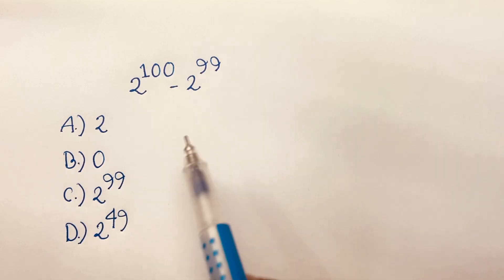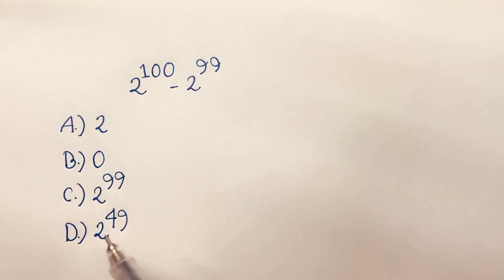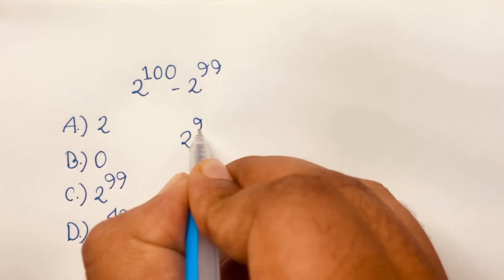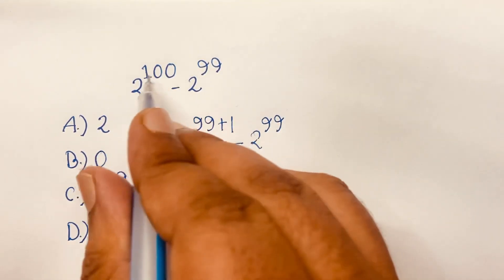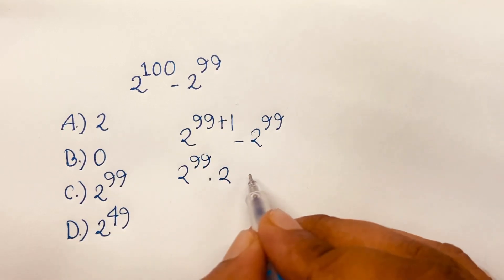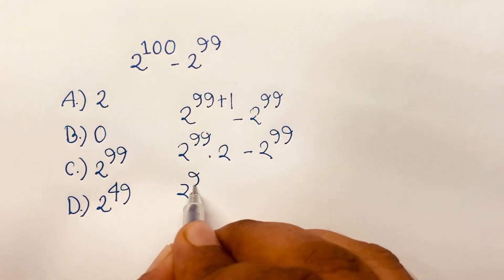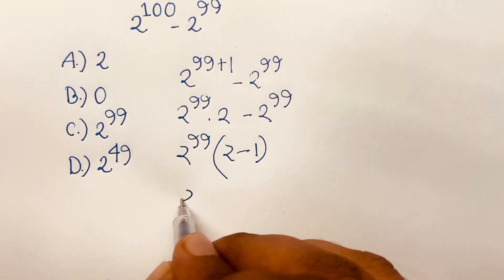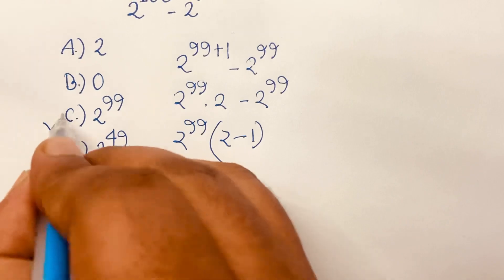A Wonderful Math Problem With Exponents 2^100 -2^99 .